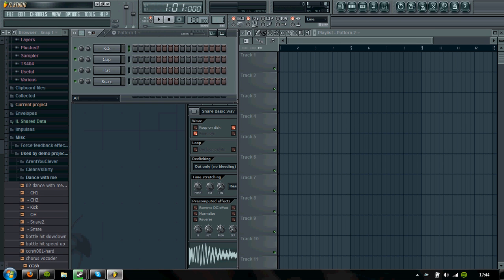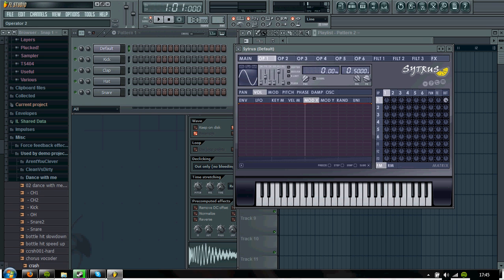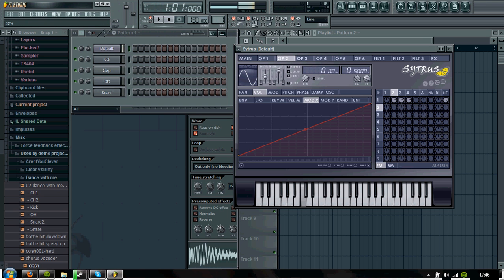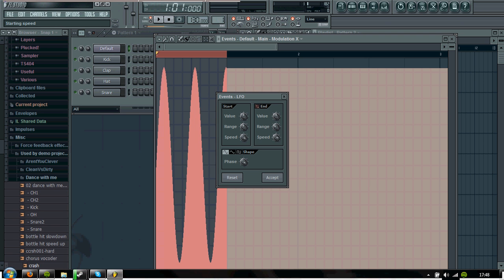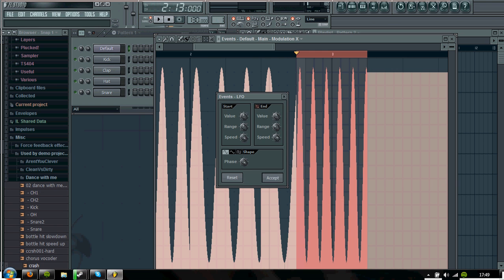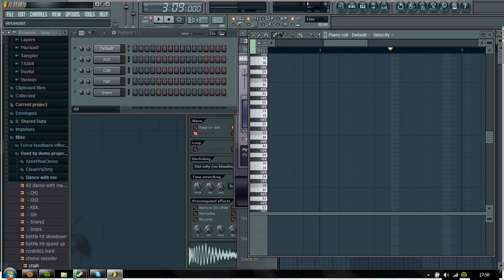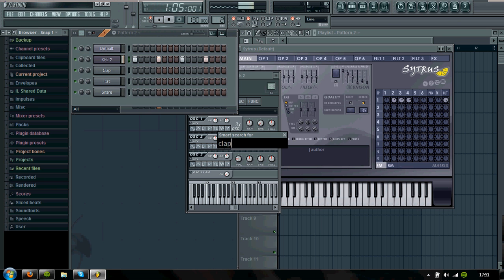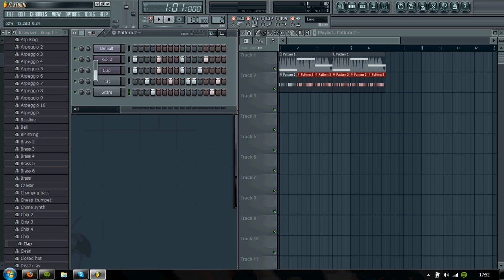FL Studio voicing screamer dubstep tutorial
**I do not know where my cursor was, im sorry, but most of you will be able to see what i was doing**
This is my tutorial of how to create a voice screamer dubstep effect on fl studio 10 with VST Styrus, i hope this helps you, but as i say in the video, if you want to look at more 'professional' tutorials, its best not to look at mine, unless you are experienced enough to progress them yourself. This video is aimed at beginners, like myself who just likes to play around on FL Studio. please share, like and comment on my videos, so i have the chance to help more beginners to progress into better and more talented producers, i hope this helps, and as always criticism is always wanted, to help me improve!
SUB ME!